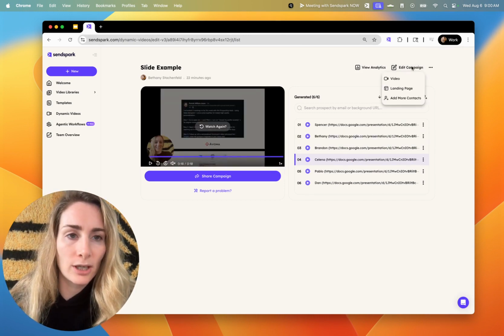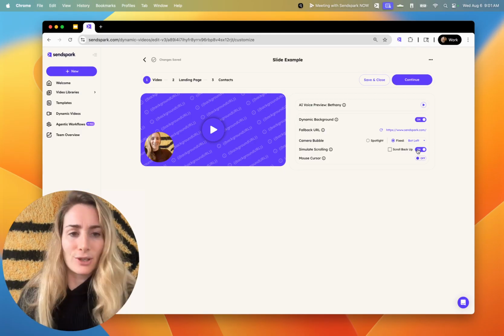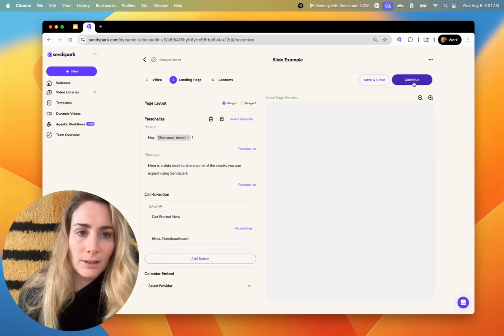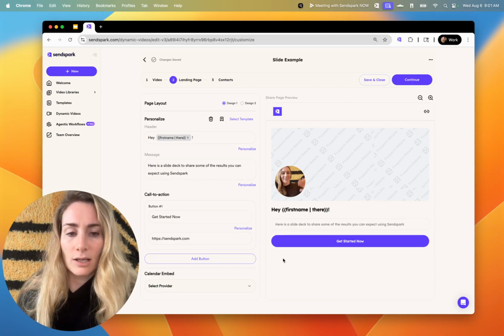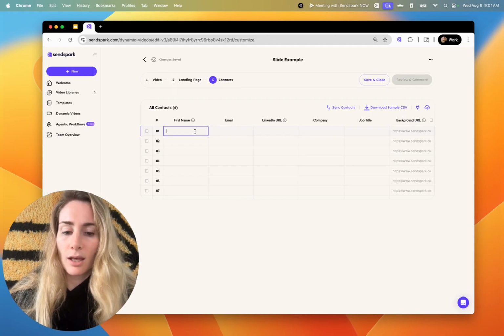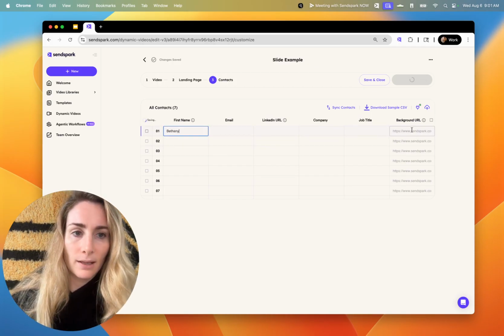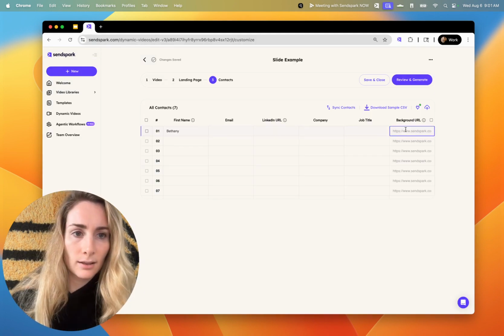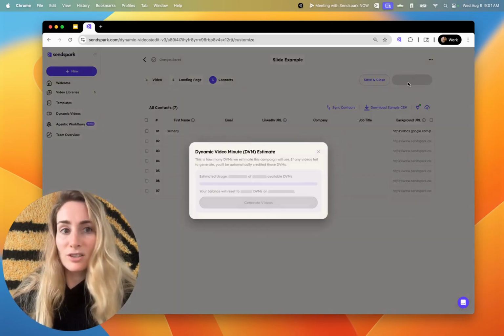Create Personalized Pitch Deck Videos with Sendspark + Google Slides (At Scale!)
Want your pitch deck videos to feel personal without recording each one from scratch?

This video shows how to use Sendspark with Google Slides to create AI-personalized videos at scale. You’ll be able to send each contact a video that looks like you're speaking right over the slide deck, using their actual name.

Here’s how it works:

1. Record a placeholder video (say “Watermelon” instead of someone’s name)

2. Upload your contact list and link to your Google Slides deck in the “Background URL” field

3. Make sure the deck is set to public

4. Sendspark will automatically generate personalized videos for every contact

Use this for prospecting, follow-ups, personalized proposals, and more. It takes just minutes to set up, and you can scale 1:1 video outreach with almost no extra effort.

Use Cases:

- Follow up after a demo with personalized slides

- Send proposal walk-throughs tailored to each client

- Create videos that actually get watched and replied to

Need help getting started? Reach out anytime, or book a quick call with our team!